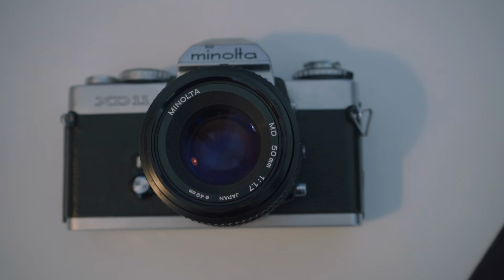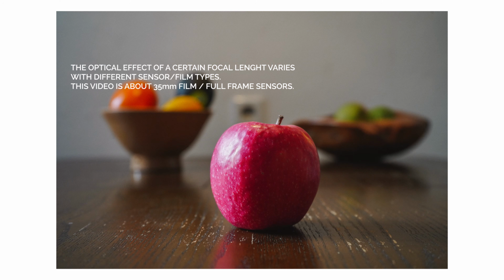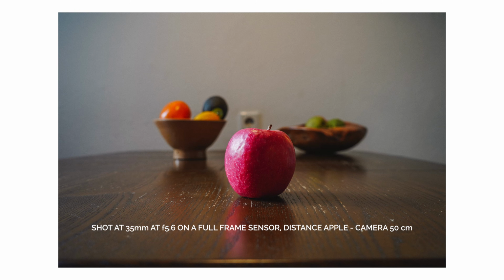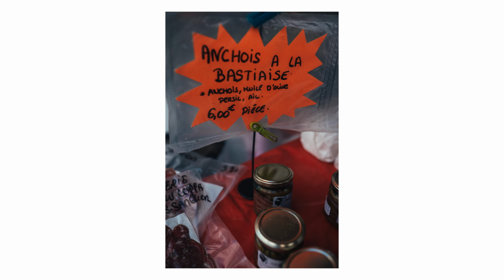Tele? Wideangle? What to know about focal lengths? Do I really need more than one lens to start?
In this video I try to explain how different focal lengths will affect your image in different ways. I compared the most common focal lengths: 28mm, 35mm, 50mm and 85mm and I will talk about the reason why I think it's better to start with just one focal length although modern zoom lenses are equally good.

Note that the images these focal lengths will produce differ on medium format (for example 120 film) cameras and aps-c sensors. This video is about the effect on 35mm film cameras and full frame digital cameras only.

Cameras used:
Leica M4-P
Sony a7iii
Rolleiflex MX-EVS 3.5
Minolta X500
Minolta XD11
Fujifilm Finepix X100
Canon EOS 5D mark III
Canon Cinema EOS C200